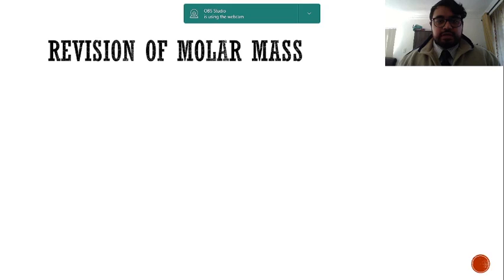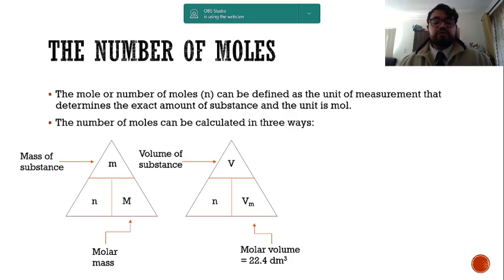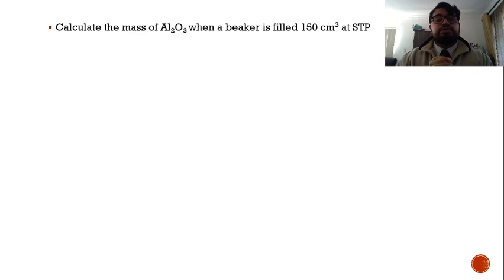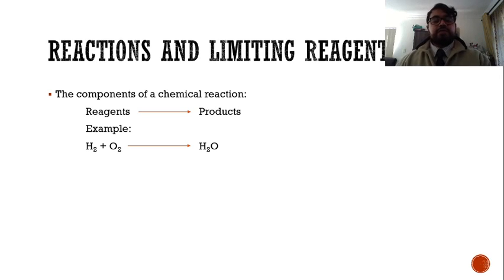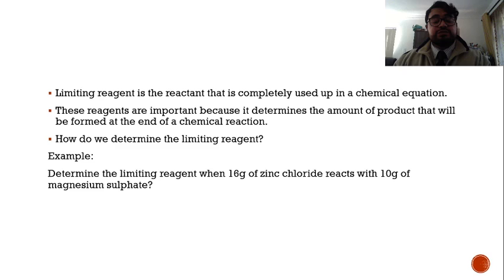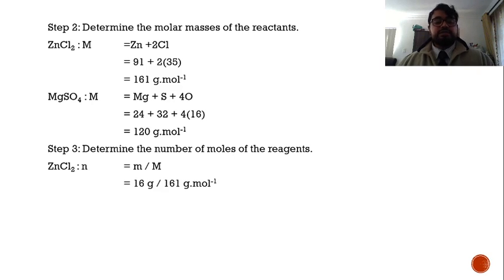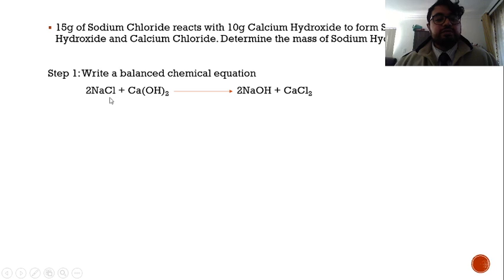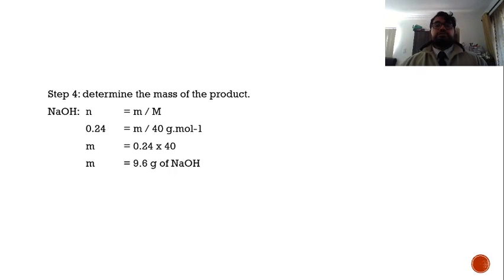TP 701 Lesson 1 Introduction to Stoichiometry